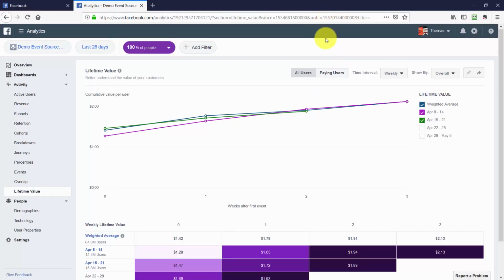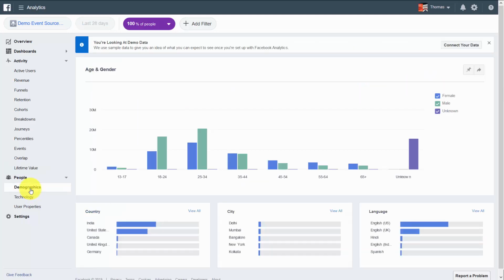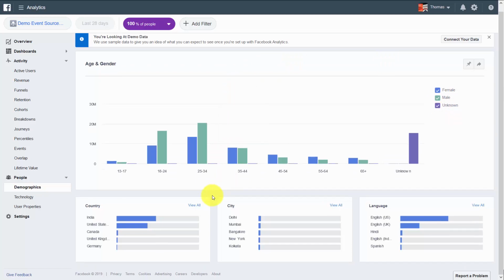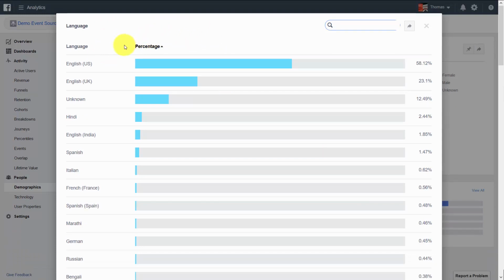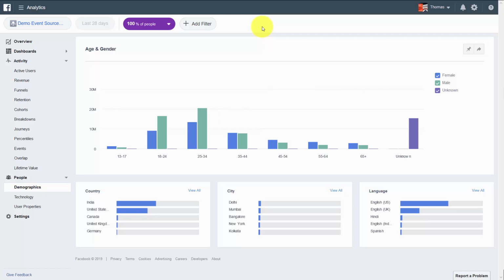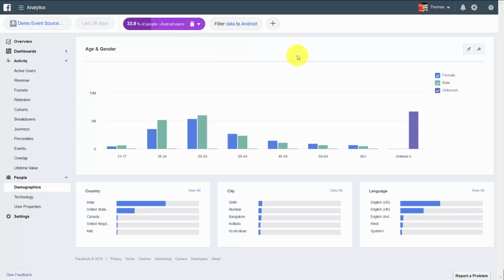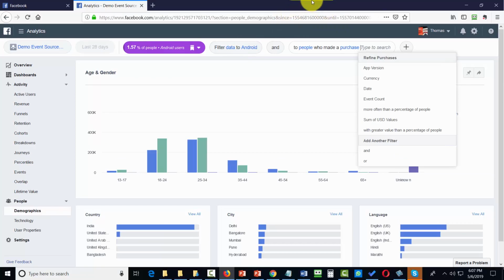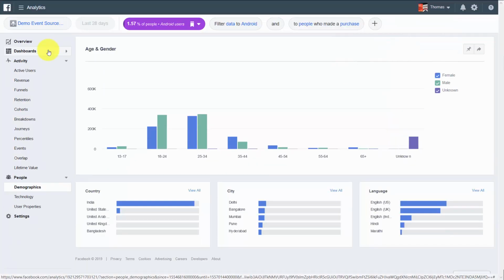Demographics FB Ads Basic Tutorial Part - 17